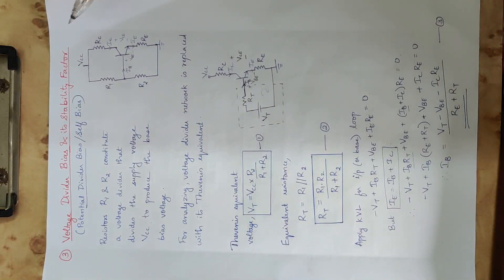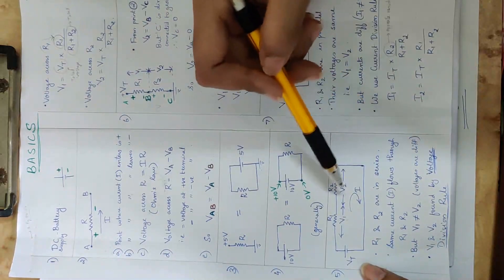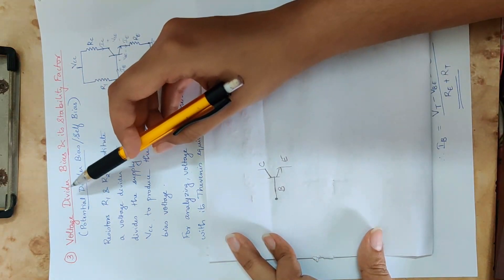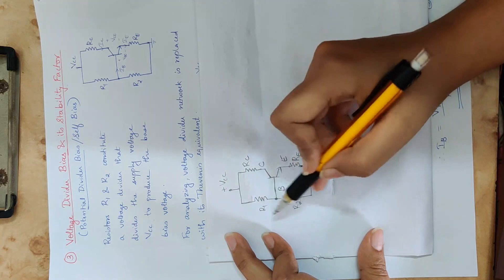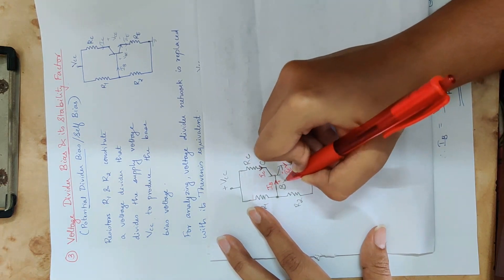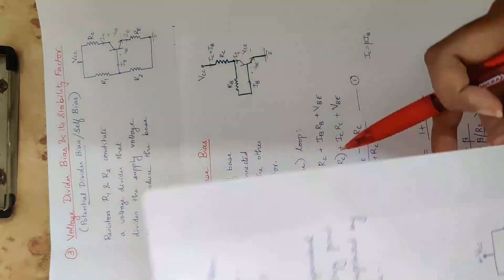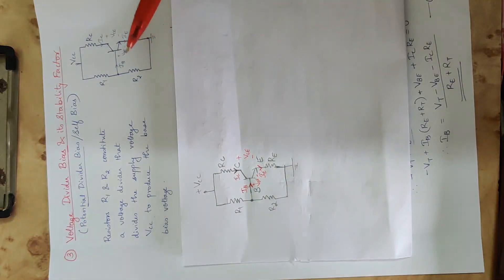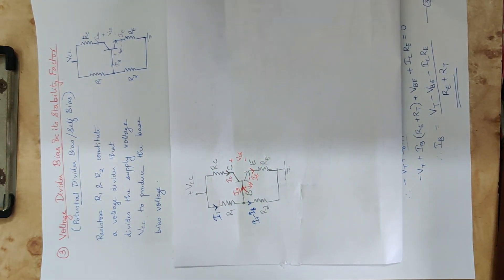12 Mod 1 AE Voltage divider bias circuit 1